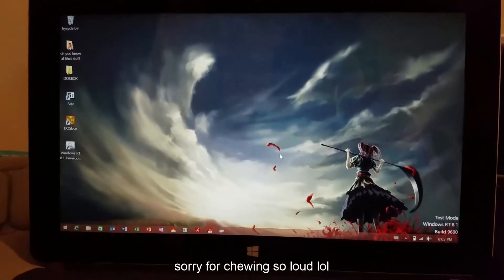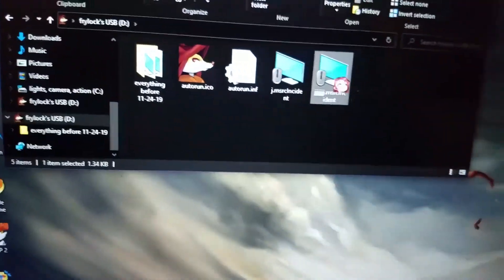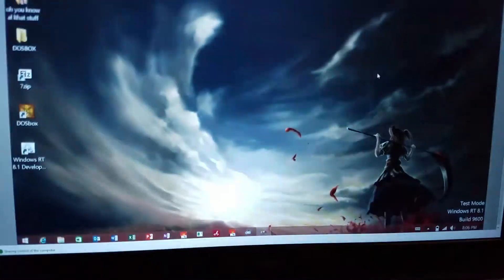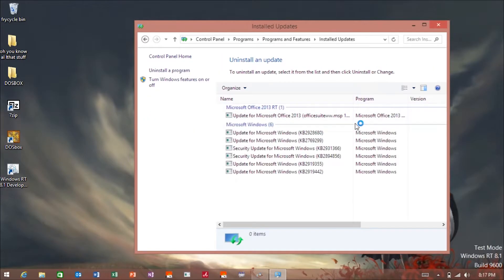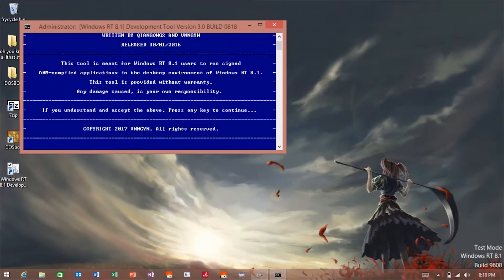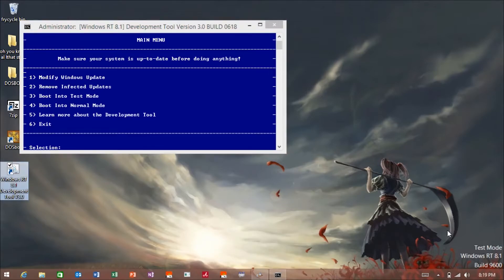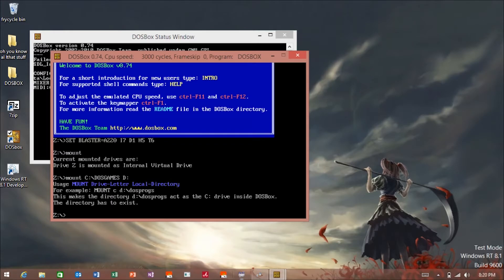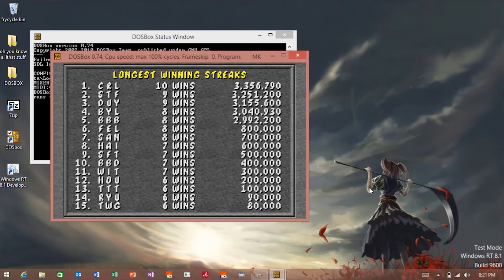Windows RT re-update (Plus New Tutorial!)